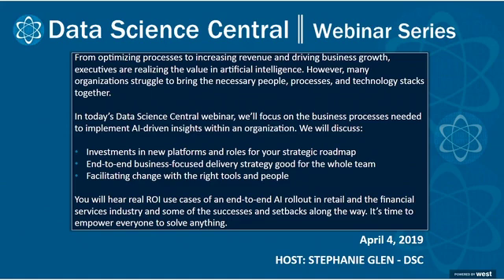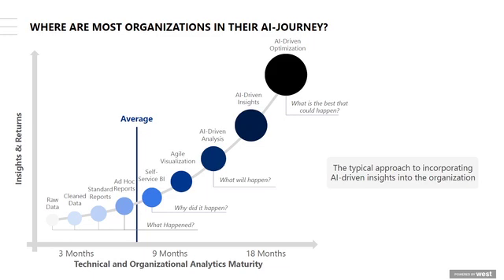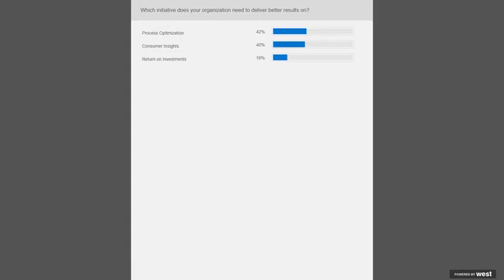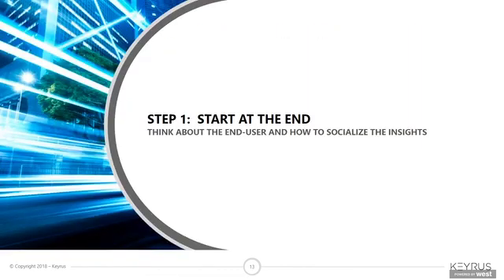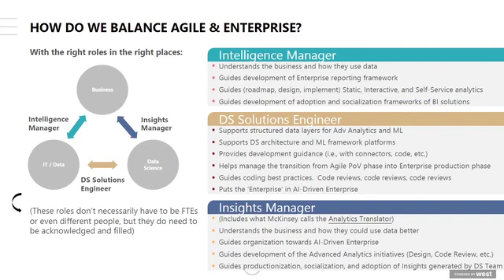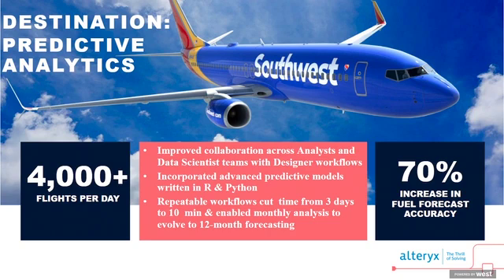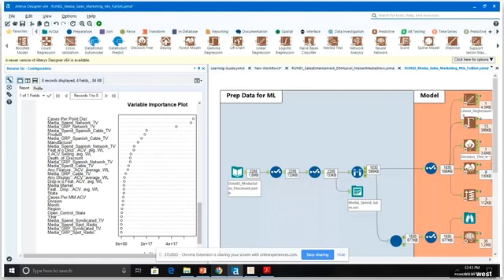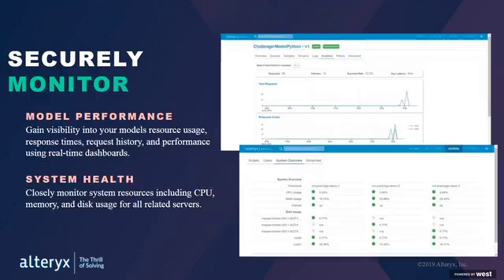DSC Webinar Series: Predictive Analytics: Practical Applications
From optimizing processes to increasing revenue and driving business growth, executives are realizing the value in artificial intelligence. However, many organizations struggle to bring the necessary people, processes, and technology stacks together.

In this latest Data Science Central webinar, we’ll focus on the business processes needed to implement AI-driven insights within an organization. We will discuss:

Investments in new platforms and roles for your strategic roadmap
End-to-end business-focused delivery strategy good for the whole team
Facilitating change with the right tools and people
Attend to hear real ROI use cases of an end-to-end AI rollout in retail and the financial services industry and some of the successes and setbacks along the way. It's time to empower everyone to solve anything.

Speakers:
Razvan Nistor, Chief Data Scientist - Keyrus
Melissa Burroughs, Product Manager - Alteryx

Hosted by:
Stephanie Glen, Editorial Director - Data Science Central